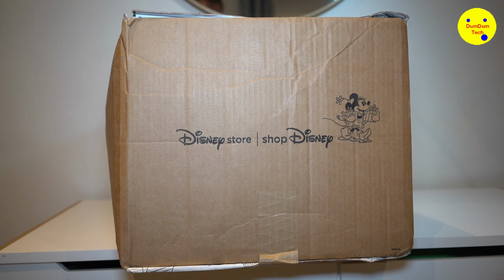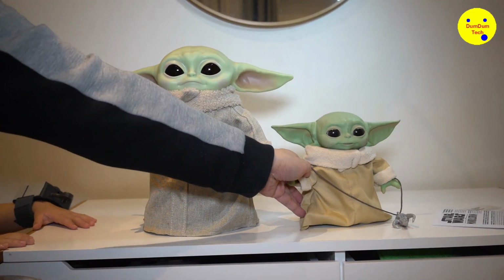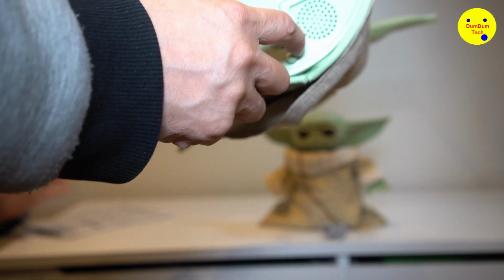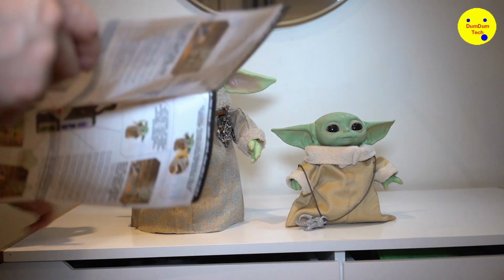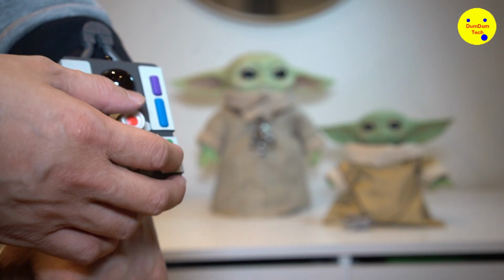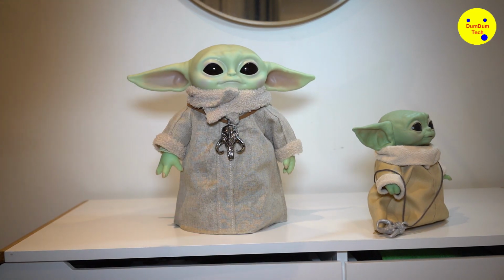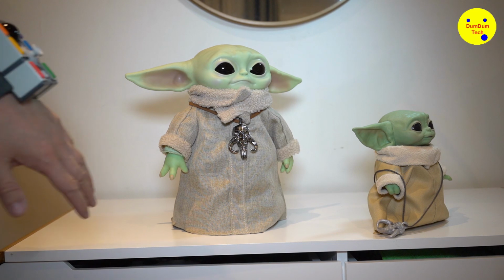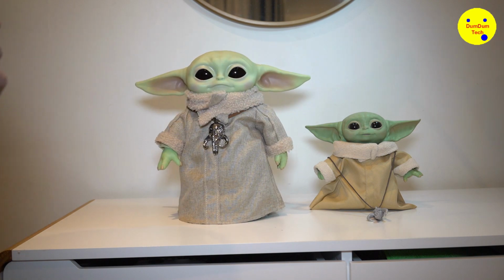Disney Mattel The Child Real Moves Soft Toy Hands On vs Hasbro The Child Animatronic Edition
HAND ON Impressions of the new Disney Mattel The Child Real Moves Soft Toy Hands On vs Hasbro The Child Animatronic Edition “AKA Baby Yoda”
Exclusive to Disney Store and Disney Parks until January 1st 2021

Video Chapters:-
1. Intro and Unboxing 0:00
2. The Child Real Moves Soft Toy Package 0:42
3. The Child Real Moves Soft Toy UnPackage 2:25
4. Mandalorian necklace 2:49
5. Tummy Action Button 3:44
6. Exploring Child Real Moves Soft Toy 4:00
7. Exploring Wrist Remote Control 7:16
8. The Mandalorian Lithograph 11:07
9. My Impressions and Findings 12:42

Exclusive Mattel The Child Real Moves Soft Toy, Star Wars

Star Wars The Child Animatronic Edition “AKA Baby Yoda” with Over 25 Sound and Motion Combinations, The Mandalorian Toy for Kids Ages 4 and Up

For any vendors out there that would you like me to test out any latest laptops or your tech and give my honest review.